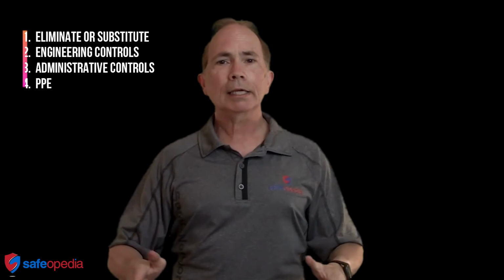Safeopedia Safety Moment - HIRA is the Foundation for Safety